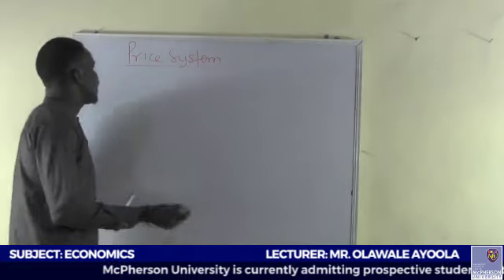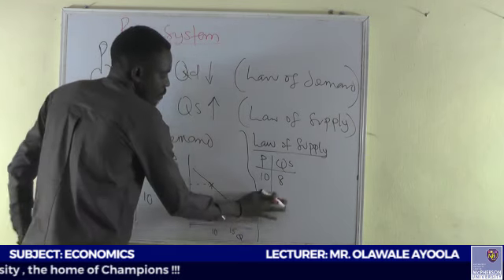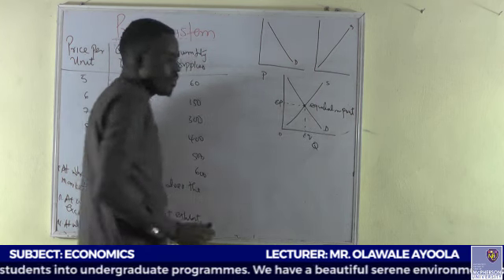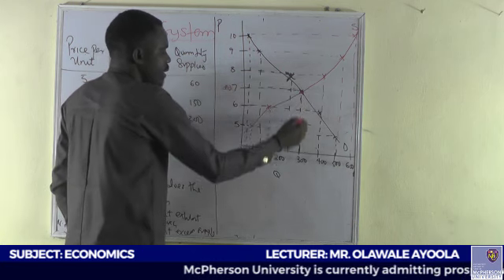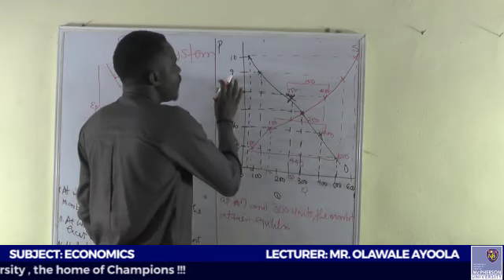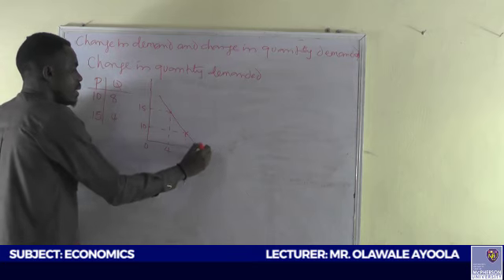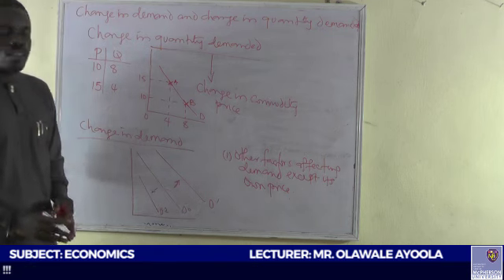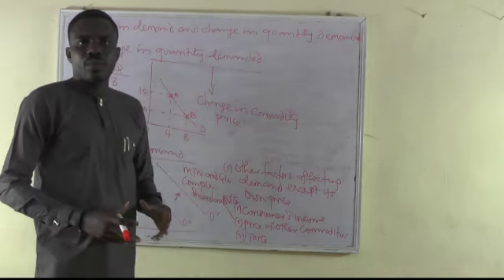Economics Tutorial @McPherson University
McPherson University is a home of Champions. A place where integrity, excellence, and service are held in high esteem.

KM 96, Seriki Sotayo, Lagos Ibadan Expressway, Ogun State.